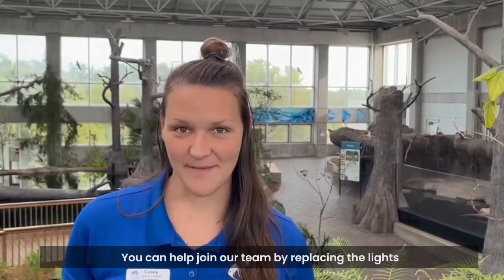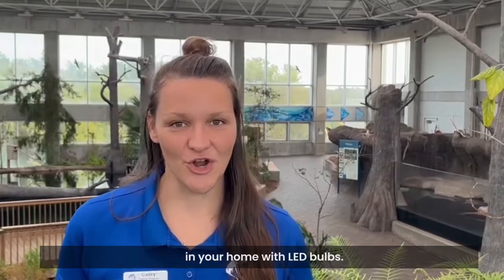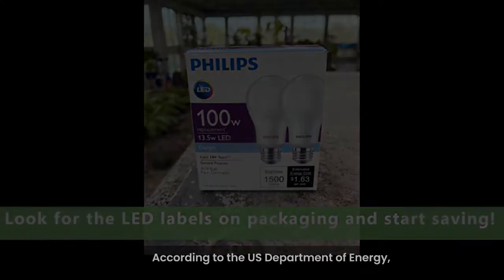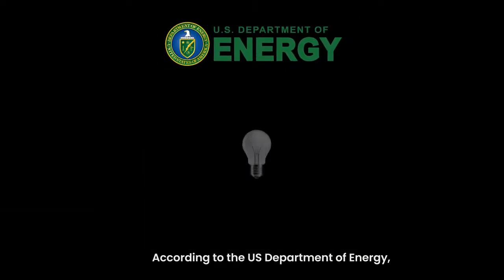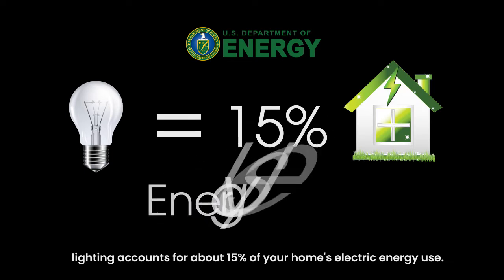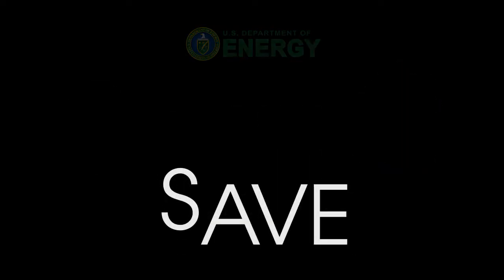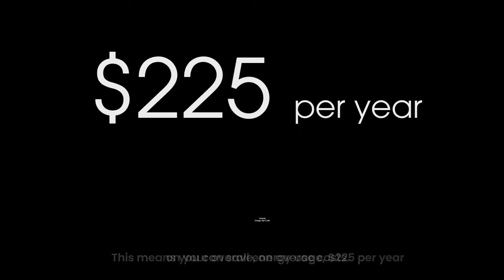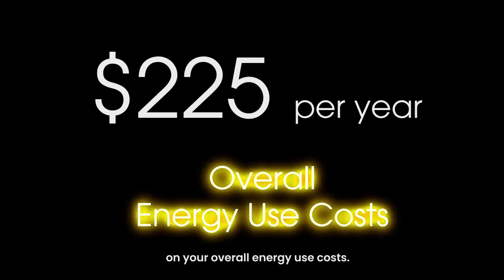Green Minute: Why Switch to LED Lighting?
Have you ever considered switching to LED lighting in your home or at work? The North Carolina Aquarium at Fort Fisher made the switch in a big way--replacing all the bulbs in our conservatory! Here's some great reasons to make the switch at your home or office.